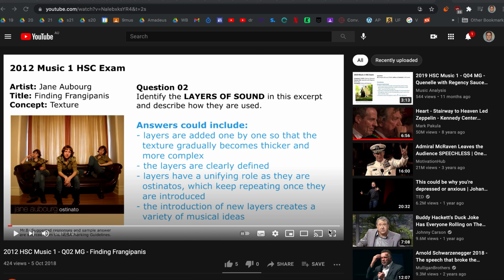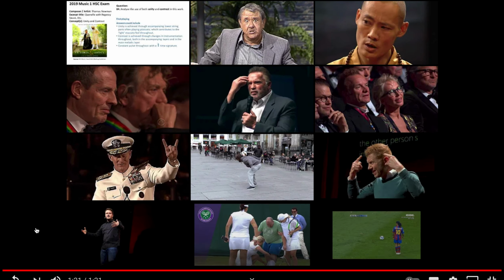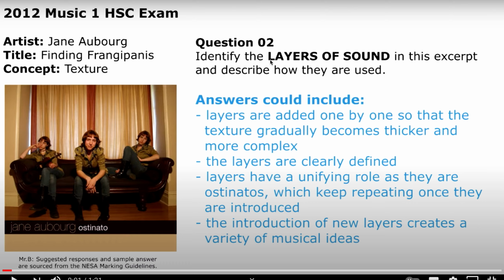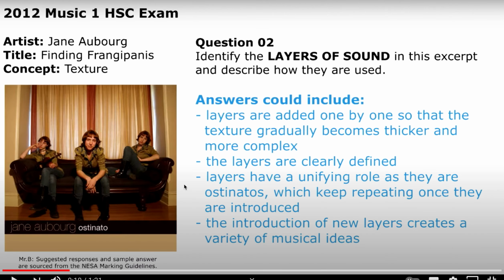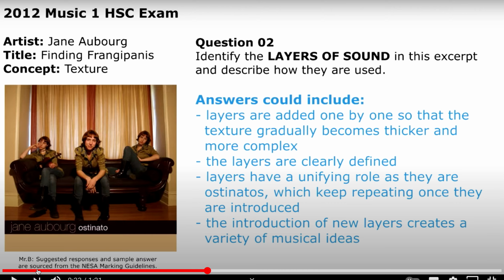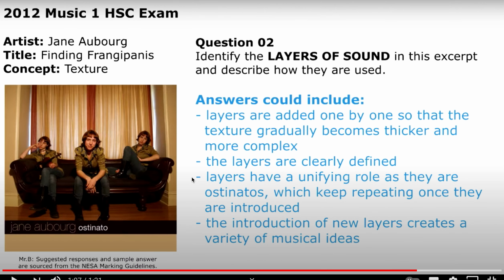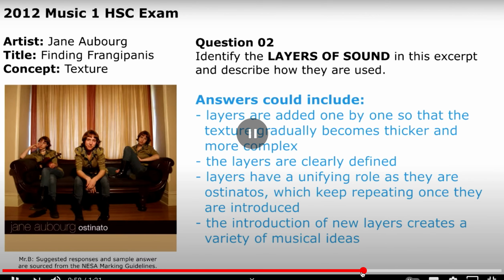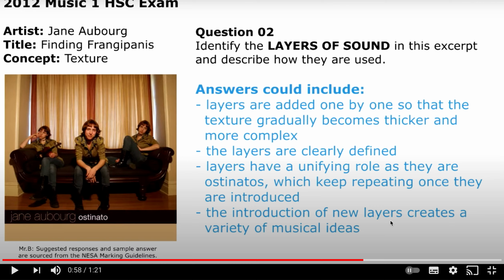2012 Music 1 HSC Q2 - Finding Frangipanis Analysis